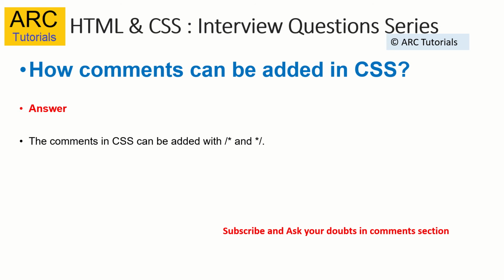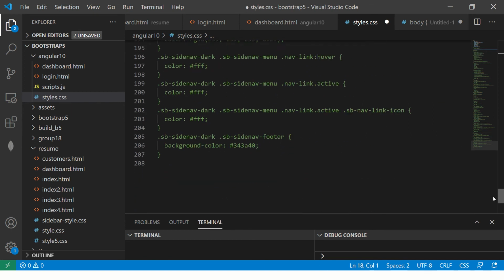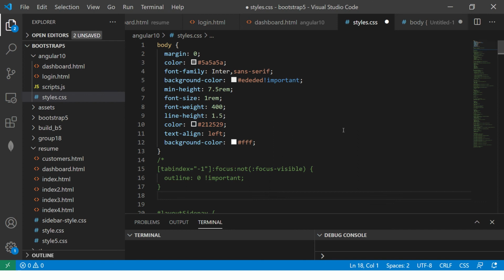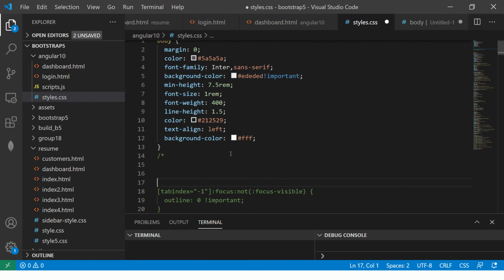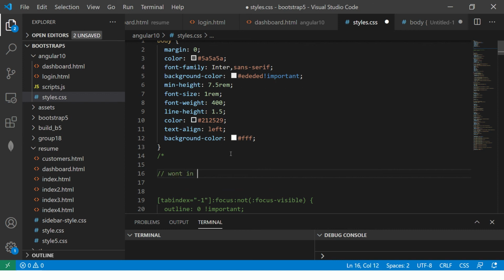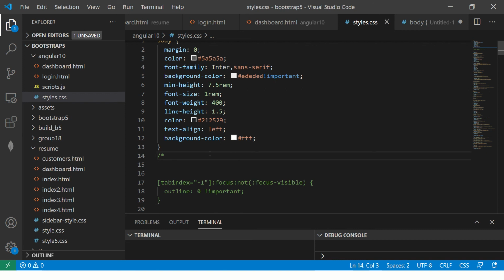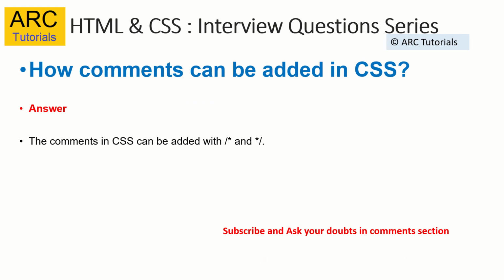How to add Comments in CSS | HTML CSS Interview Questions | Top HTML CSS Interview Questions Answers